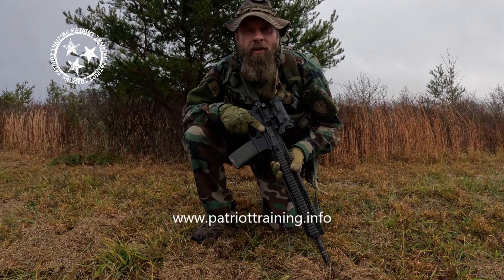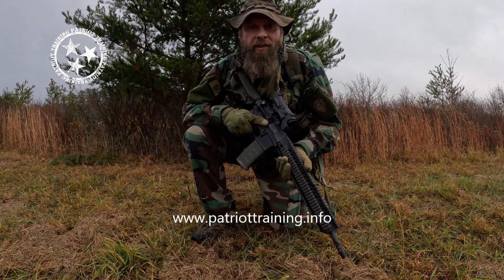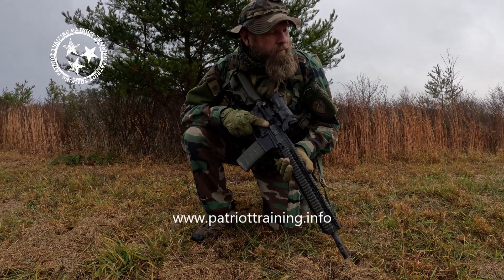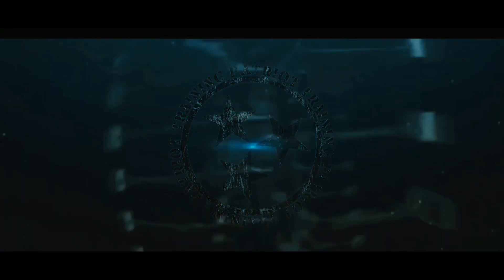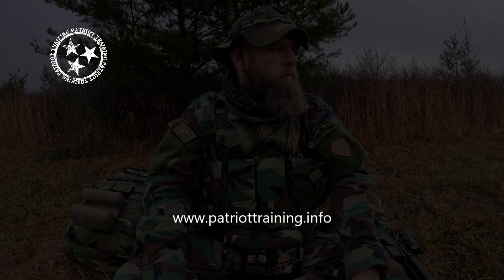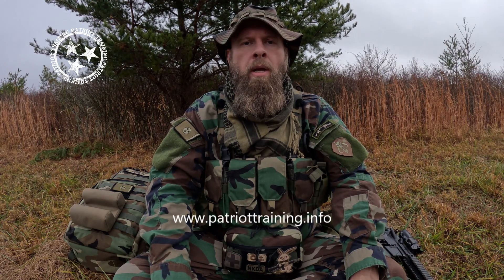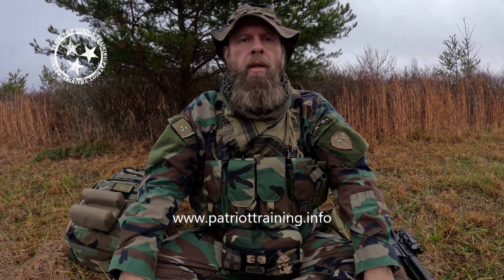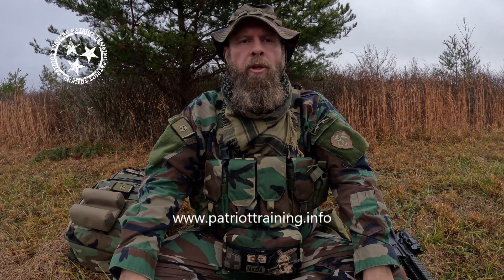Chest Rig Setup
Here is my preferred chest rig setup.